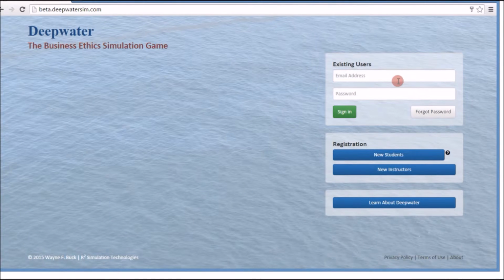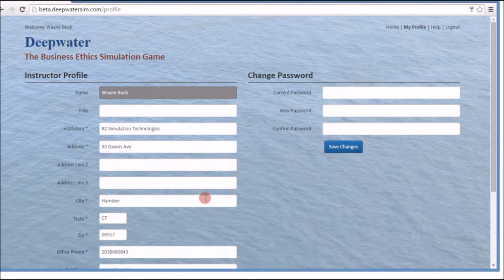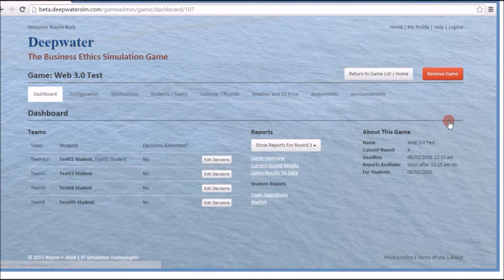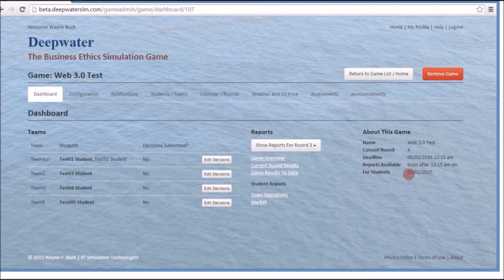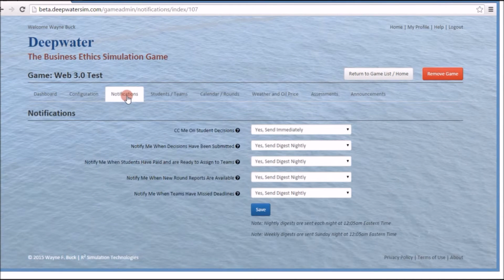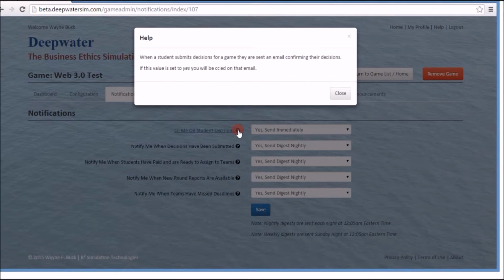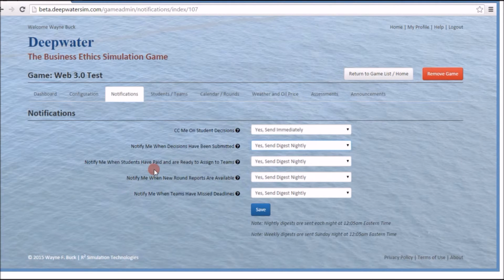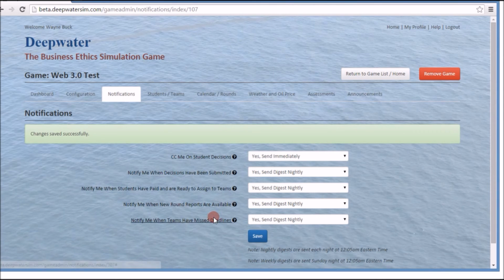Tour of Deepwater 2.0, Part 1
An overview of the August 2015 enhancements to the Deepwater business ethics simulation game, Part 1.